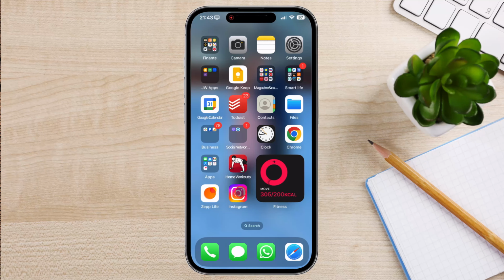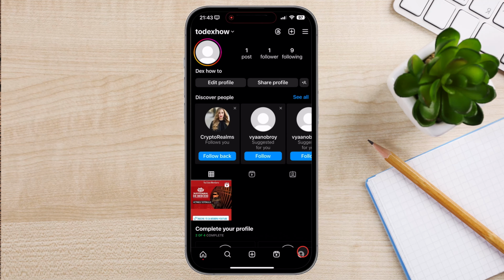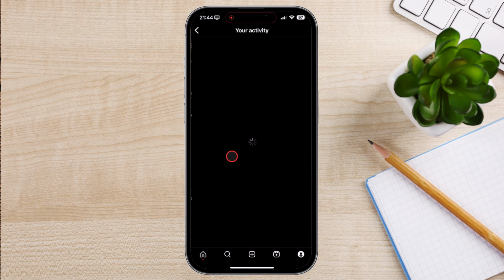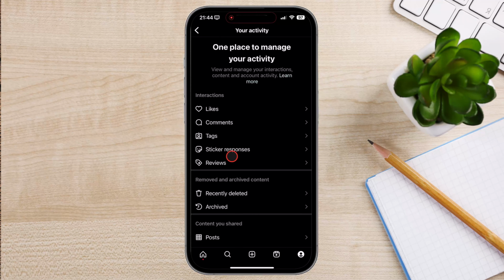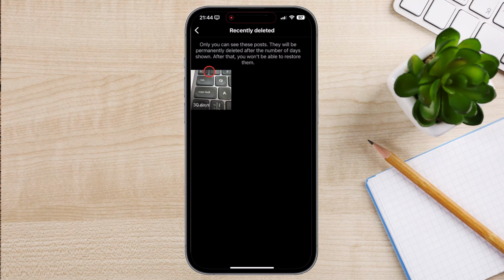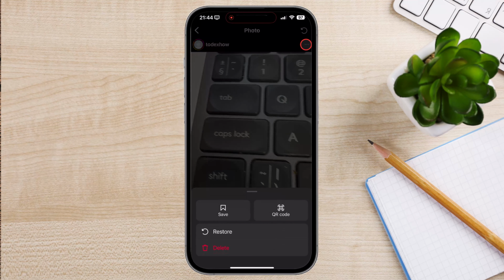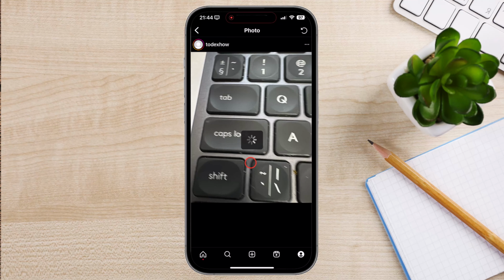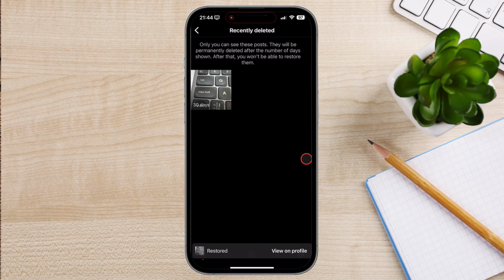How To Restore A Deleted Post On Instagram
Have you ever accidentally deleted a precious post from your Instagram feed? Don't panic just yet. You can restore it if you deleted it in the past month. I will show you how you can restore a deleted post on Instagram.